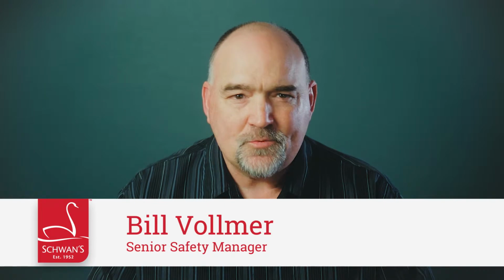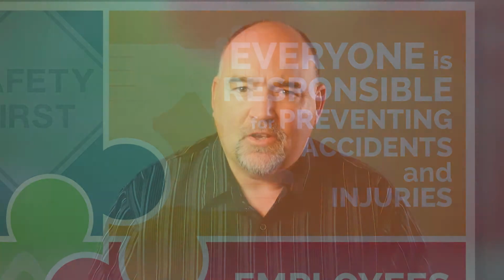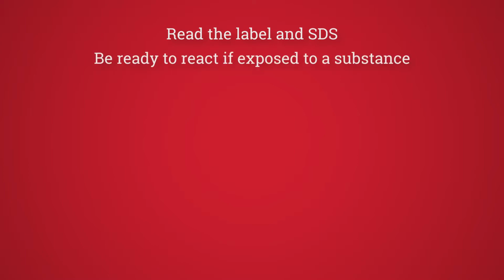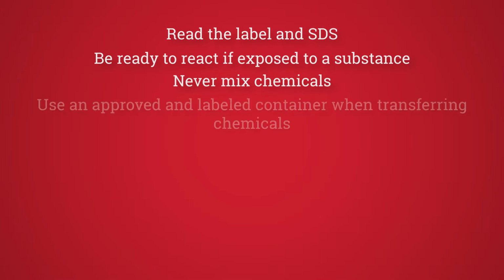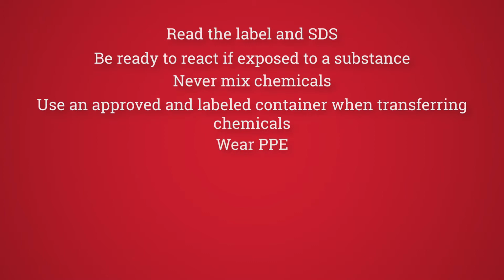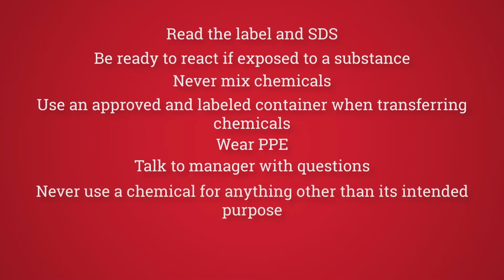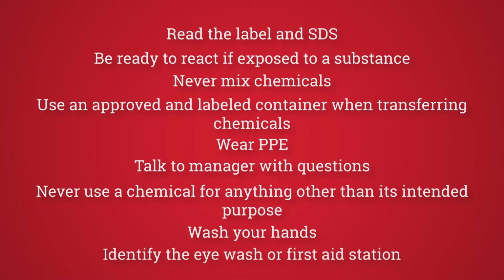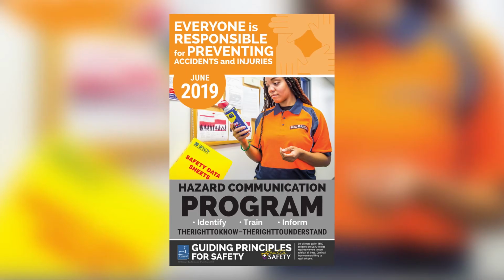HS Update 2019 Week 23 E01